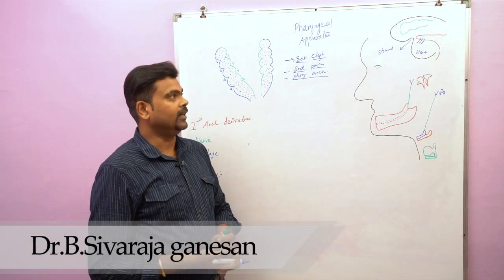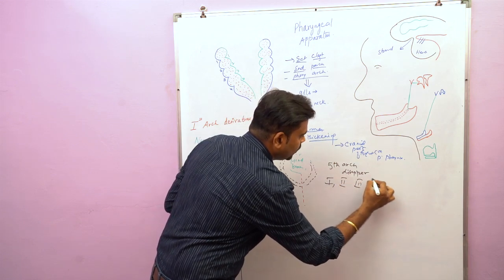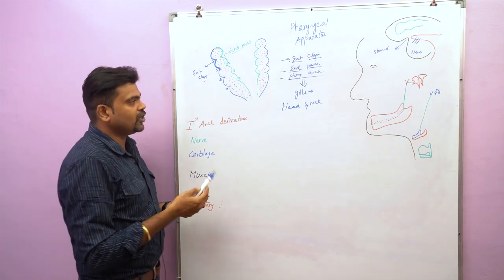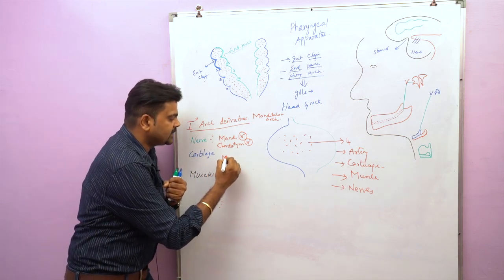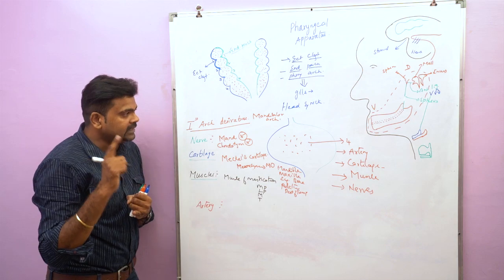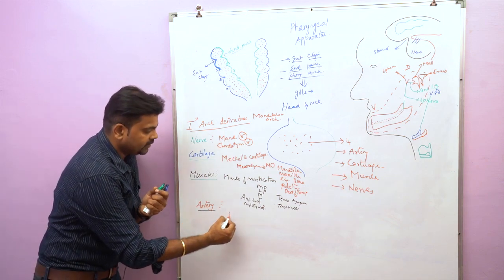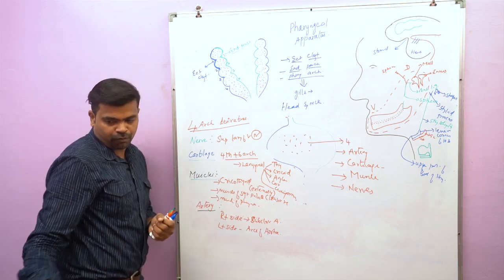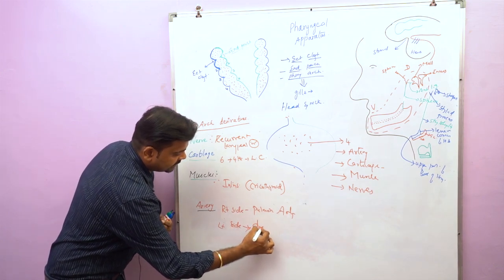PHARYNGEAL APPARATUS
A Short description about Pharyngeal arches derivatives .